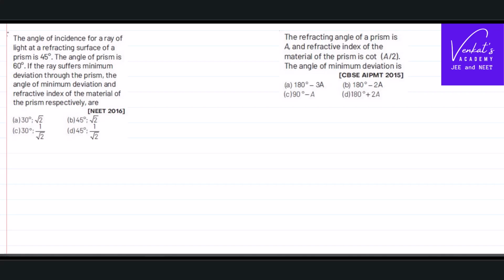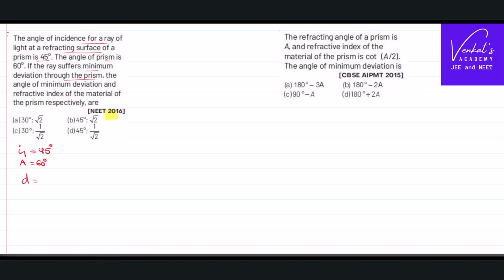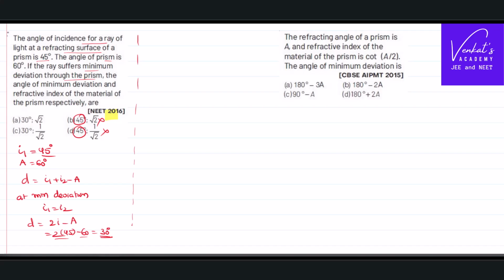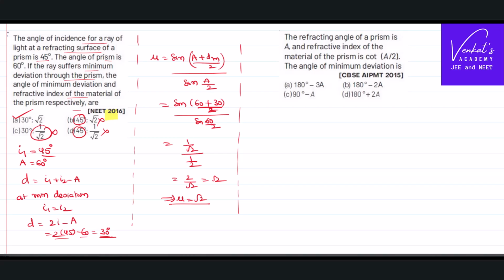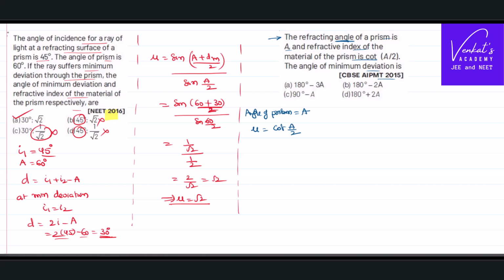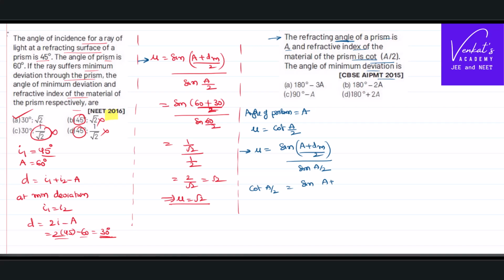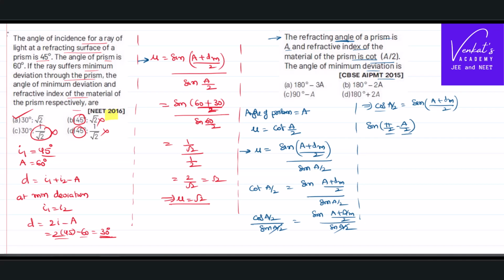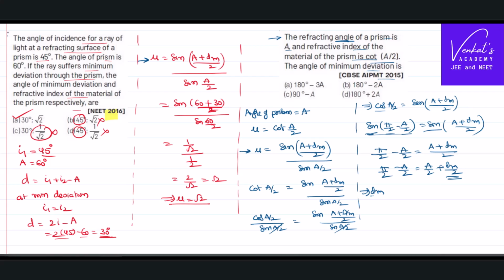NEET 2016 and AIPMT 2015 Optics Questions Finding Angle of Deviation and Refractive Index of Prism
This video consists of two quesitons from NEET 2016 and AIPMT 2015 form class 12 physic topic ray Optics and Finding Angle of Deviation and Refractive Index of Prism is done here in this video.

0:00 NEET 2016 Question is...
0:30 Understanding the concept...
1:50 Refractive Index of prism is...
2:30 AIPMT 2015 Question is...
3:10 Applying refractive index of prism concept...
4:10 angle of deviation is..